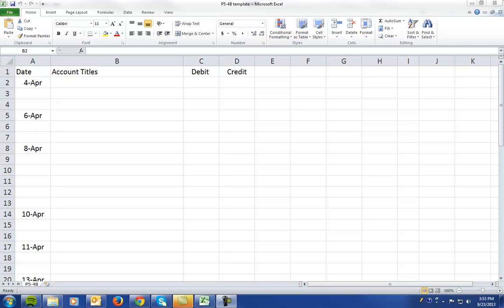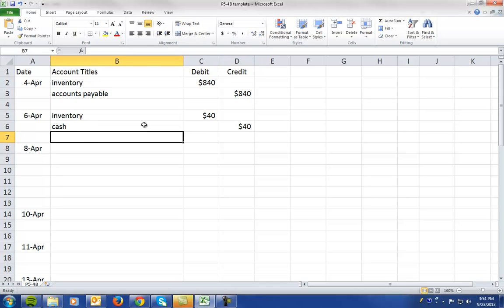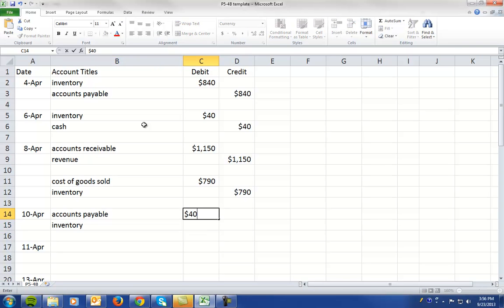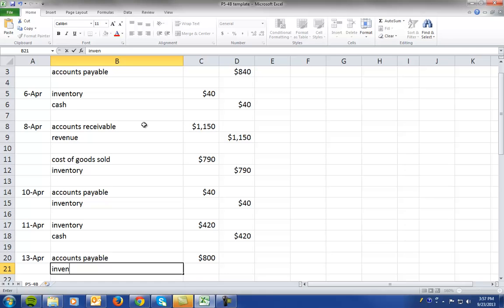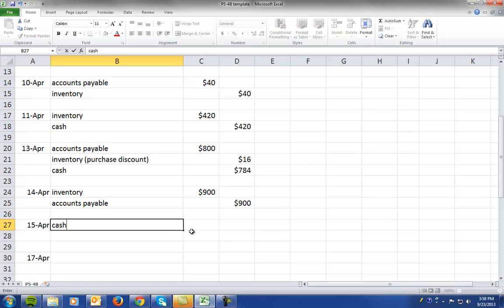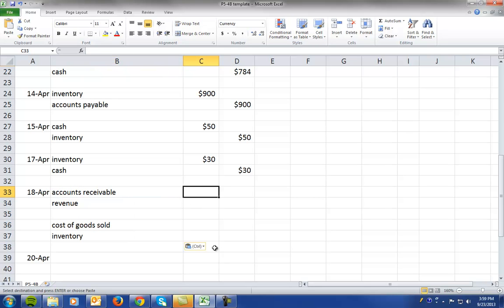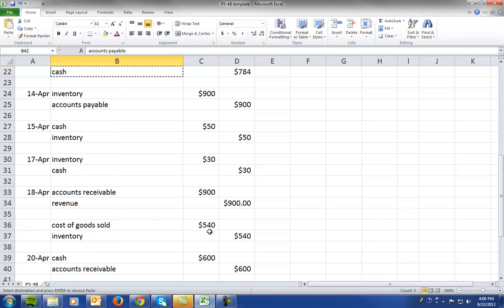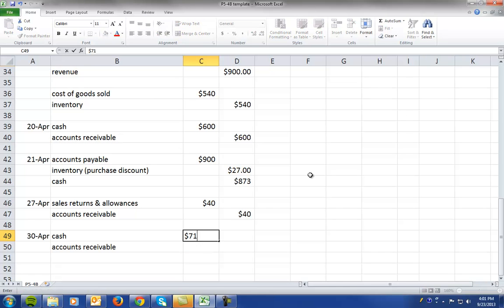P5-4B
retailer inventory journal entries